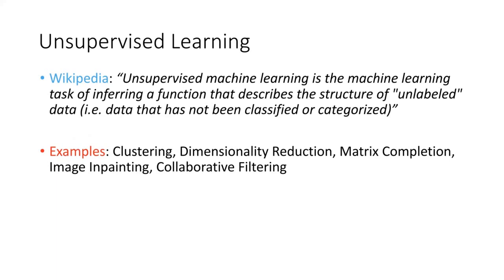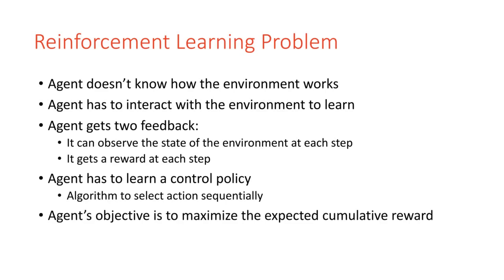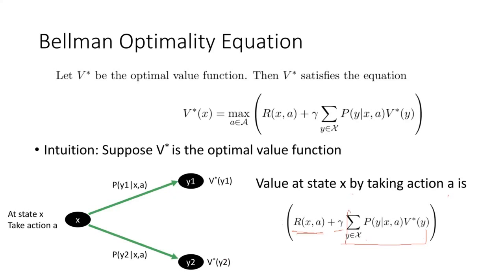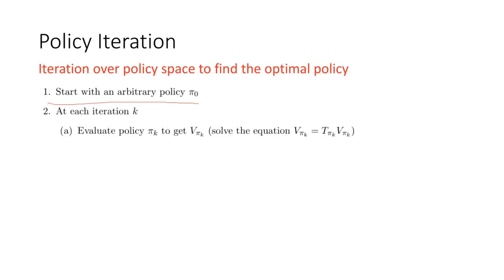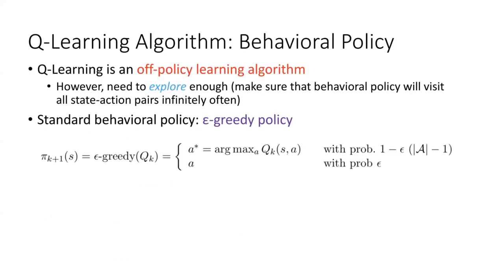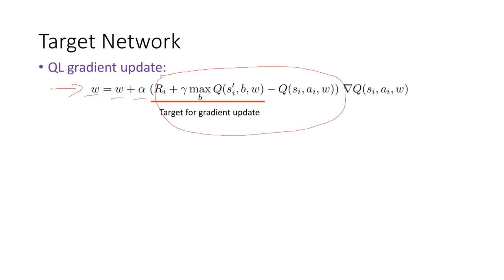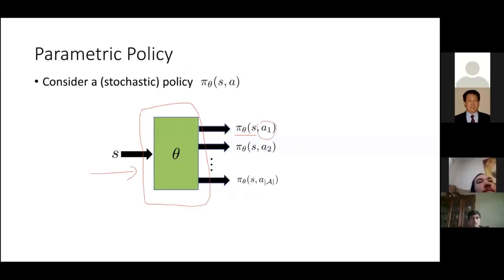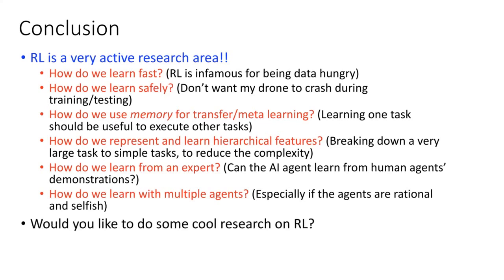TAMIDS Tutorials Dileep Kalathil 2020 04 03